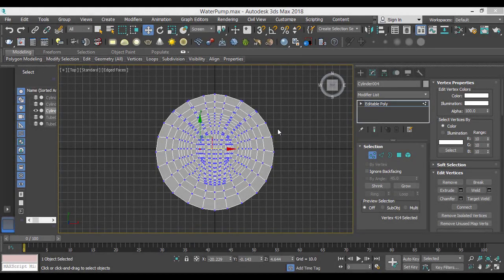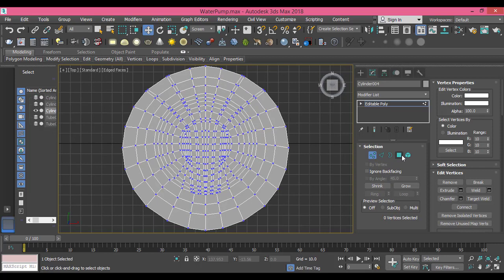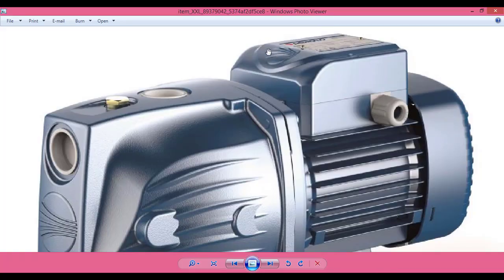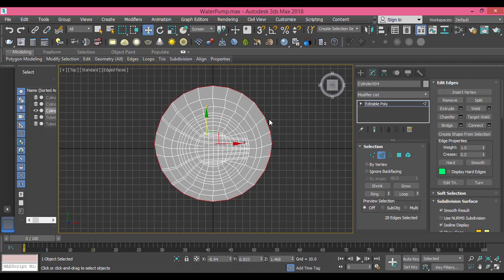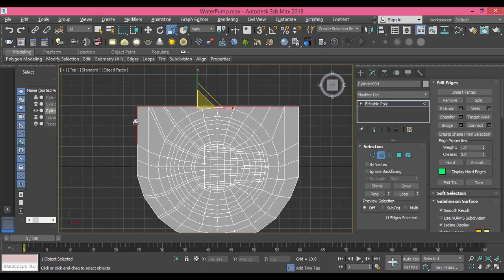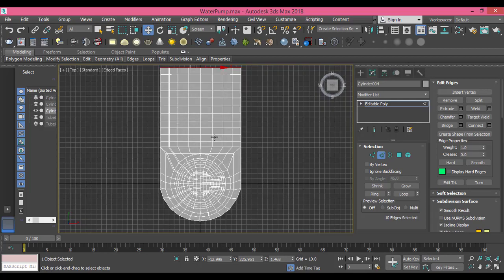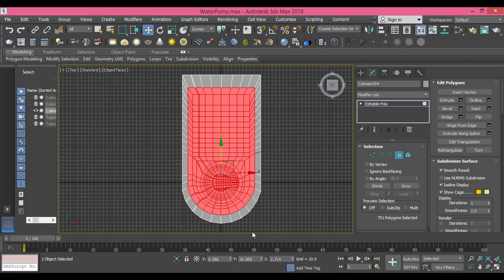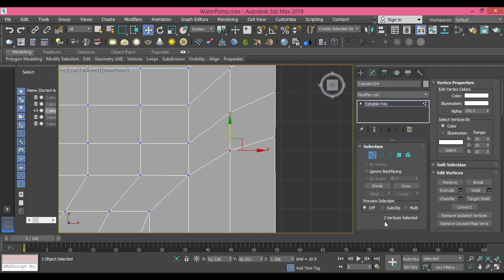Mechanical Modeling - Modeling Water Pump in 3Ds Max - Lesson seven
Other Courses
3Ds Max Modeling Basic Skills